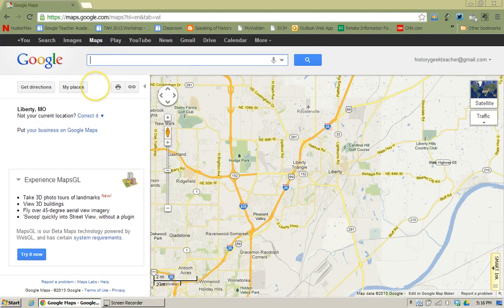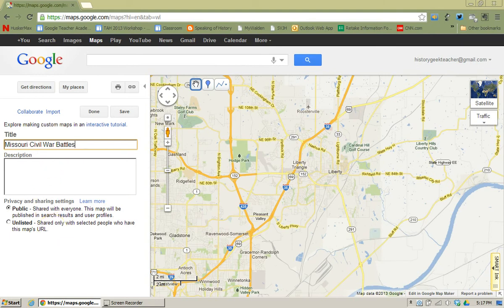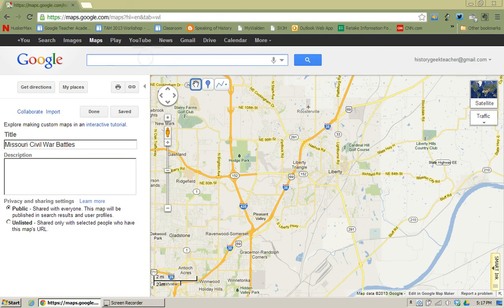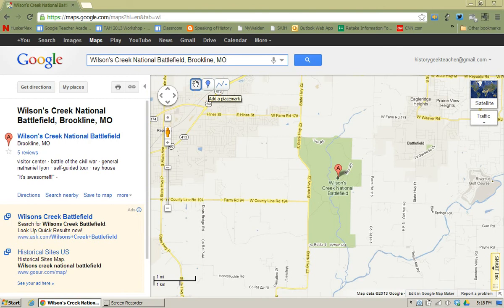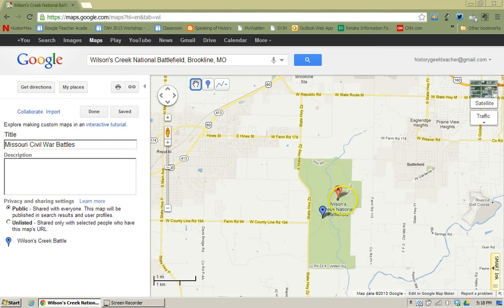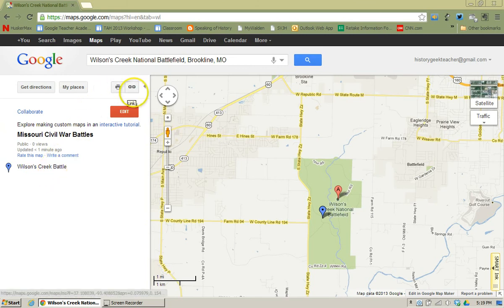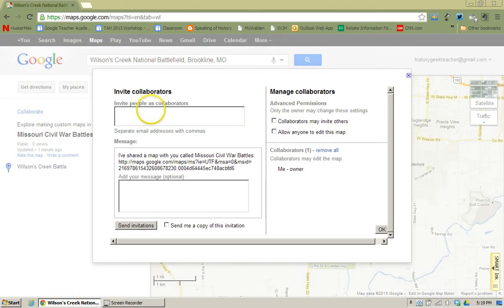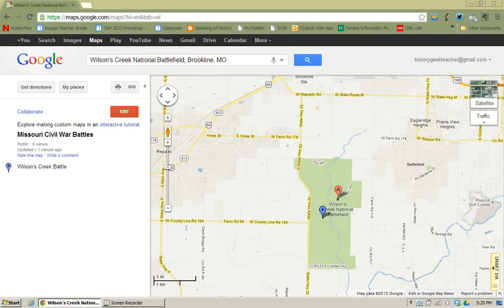create your own Google Map